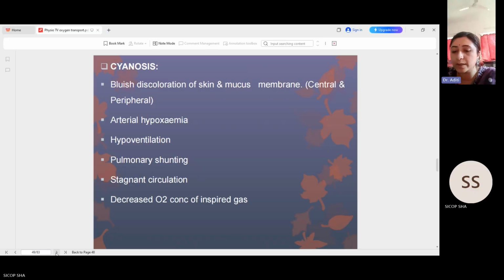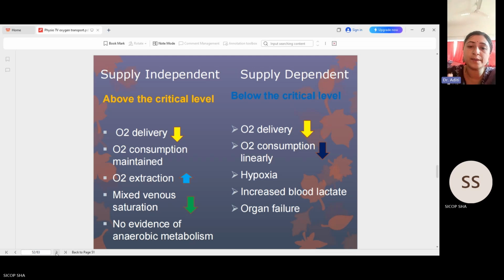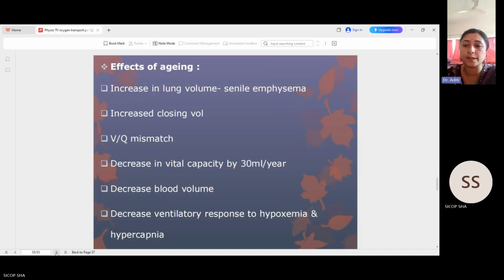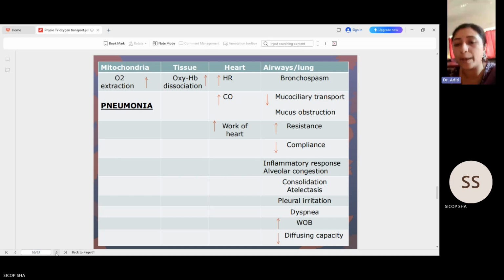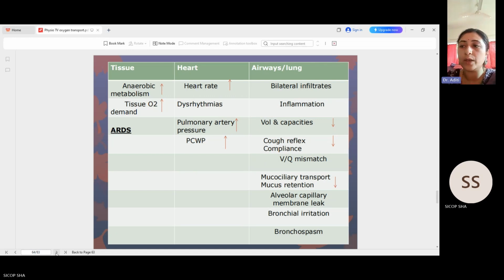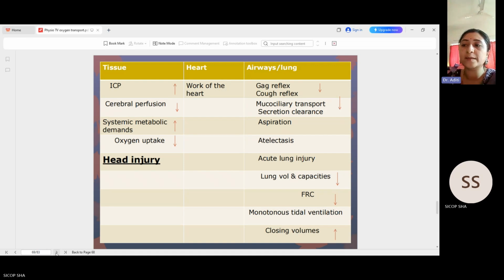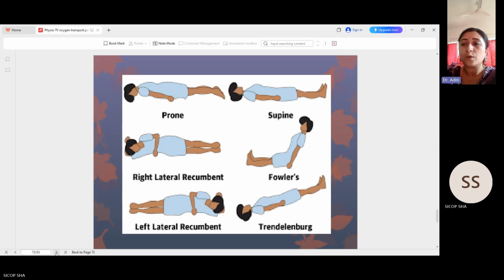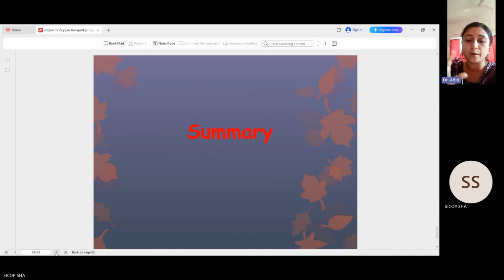Oxygen Transport Dysfunction & Implication of Physiotherapeutic Treatment Part 2